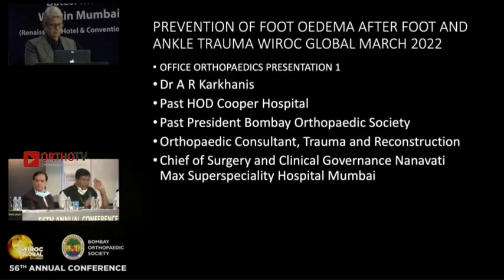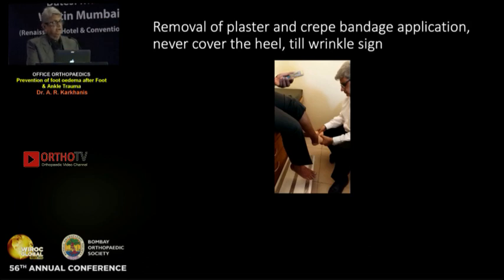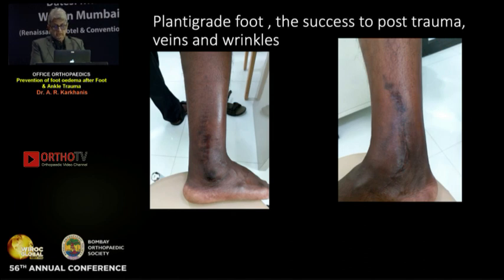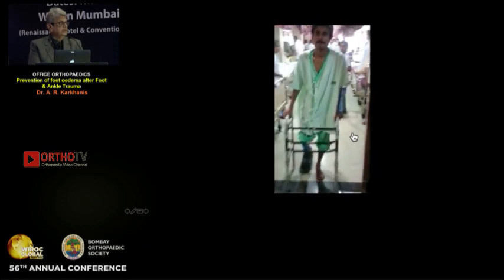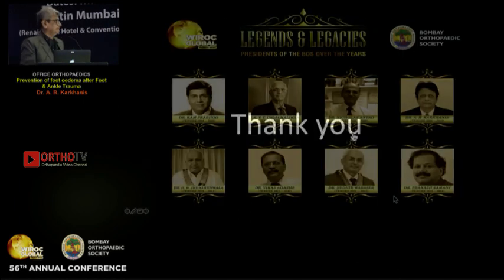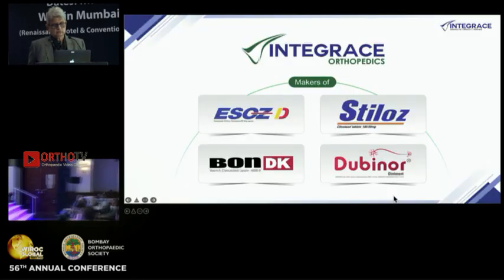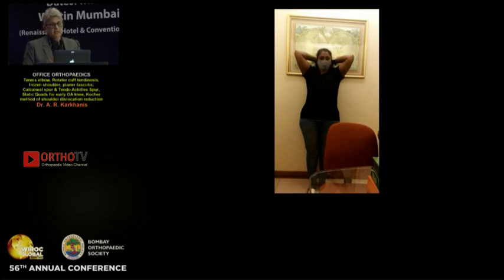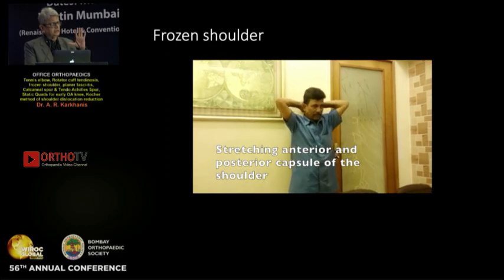Prevention of Foot Odema after Foot and Ankle Trauma - Dr A R Karkhanis